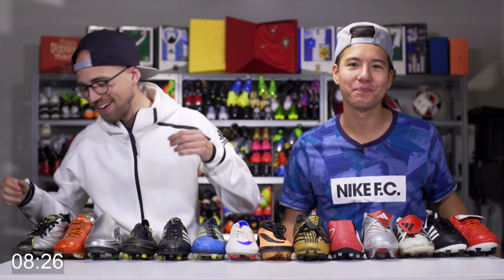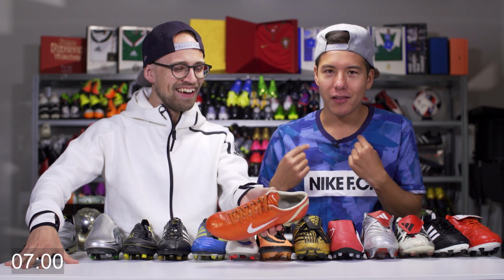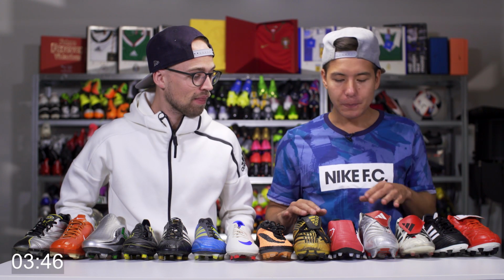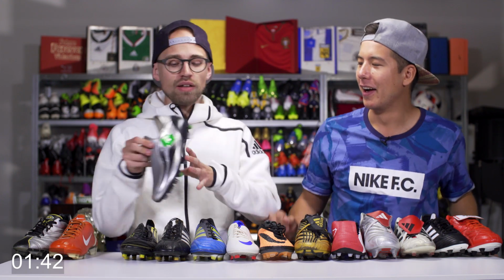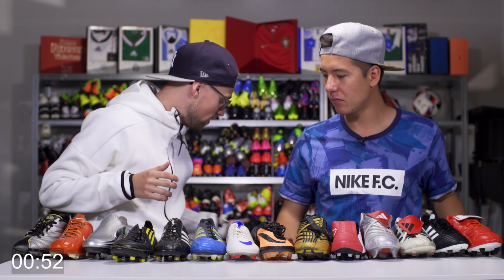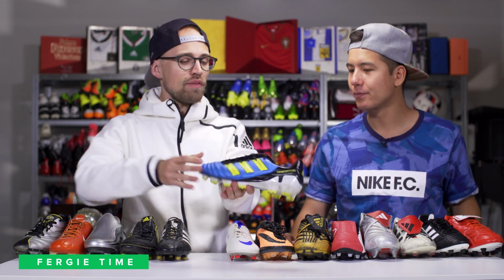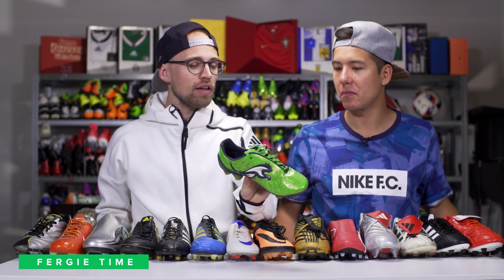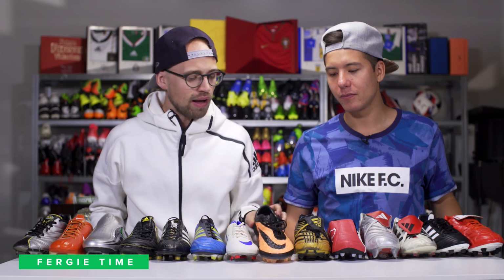LEGENDARY FOOTBALL BOOTS - We love Mercurial, Predator & F50! Uncut Ep. 39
Old Nike Mercurial Vapor 1, adidas Predator Pulse and adidas Predator Absolute and the very first laceless football boot. Today JayMike and PWG take a look at their favourite old football boots that they wore back in the days, including everything from the first Nike Mercurial football boots to the adidas Predator, the Nike Mercurial Vapor 1, the Nike Mercurial Vapor 3 and the Nike Hypervenom Phantom 1. Football boots today have come a long way, but ever since JayMike and PWG started playing football many years ago, they've worn a good few pairs of football boots from both Nike, adidas and PUMA but also from the smaller brands such as Mizuno, Lotto, New Balance, Under Armour and Umbro - and today they look at their favourite pairs from their huge football boot collections.

Suprisingly enough, PWG used to play football as a striker, wearing everything from the PUMA King Top DI to the adidas Copa Mundial, adidas Predator Pulse, the PUMA v1.06, the adidas F50+ and the adidas Predator Absolute before calling it quits to pursue his football freestyle career. On the other hand, JayMike has worn too many football boots to list here, but has brought a handful on the table as well going all the way from the Nike Match Mercurial over the Nike Mercurial Vapor 1, the Lotto Zhero Gravity, the Nike Mercurial Vapor III, the first adidas F50 adizero, the PUMA v1.11 SL, the adidas Predator adiPOWER, the adidas adiPURE IV SL and the Nike Hypervenom Phantom 1. So if you want a trip back in time looking at legendary football boots with Unisport, JayMike and PWG, right now is the time to lean back and watch along.

If you win a giveaway, you will receive one free item and one free delivery. Delivery does not include local taxes or customs fees.